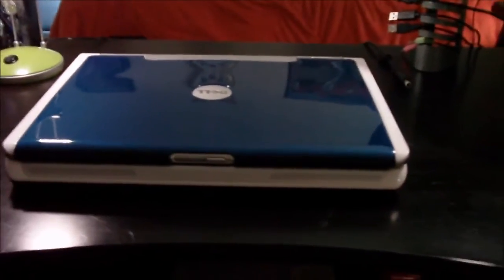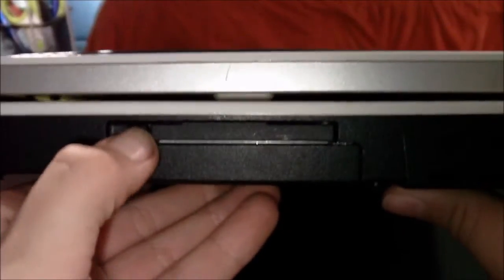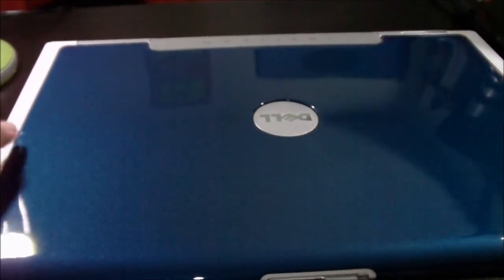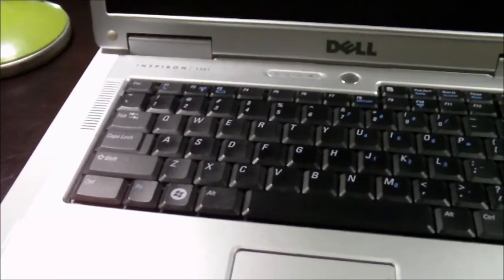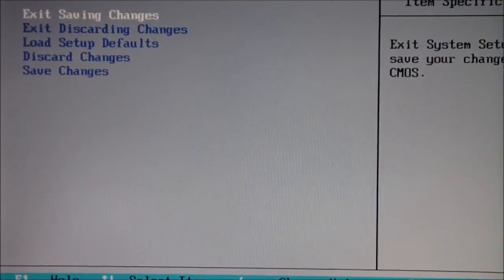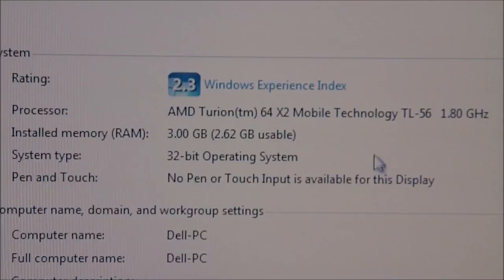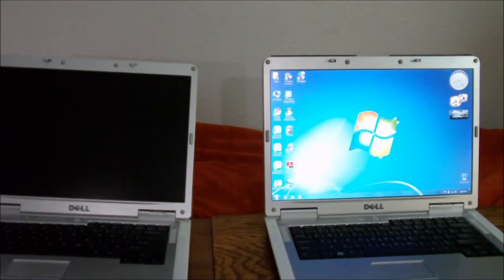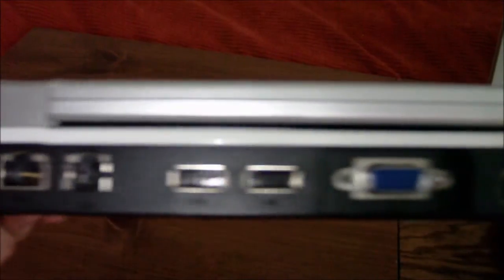Dell Inspiron 1501 Review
Yet another review of my Dell Inspiron 1501, with updated specs.

WEI scores have changed!
CPU: 4.9
RAM: 4.9
Graphics: 2.3
Gaming: 3.1
HDD: 5.8

Specs:
AMD Turion 64 X2 TL-64 (Dual-Core), 2.20Ghz (1MB of cache, 800Mhz FSB)
3GB DDR2 PC2-5300 RAM 667Mhz
250GB SATA 5400RPM Hard Drive
ATI Radeon X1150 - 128MB Dedicated (1214MB total)
Windows 7 Home Premium SP1
9-cell 85Wh Battery
DVD+/-RW Drive

This is a great laptop.
Build Quality: 5/5
Battery Life: 5/5
Speed: 4.5/5
Design: 4.5/5

In my opinion, this laptop is amazing. The speakers are great, coming from a laptop. The speed is good, Multitasking is a breeze. I really like the design and quality. Great computer, always recommend. If you want something:

Moderate: Inspiron 1501
Higher end: Inspiron 6400/E1505
Super High End: Inspiron XPS Gen 2